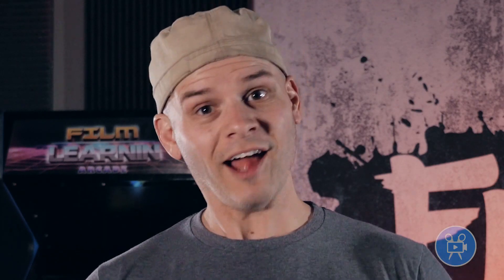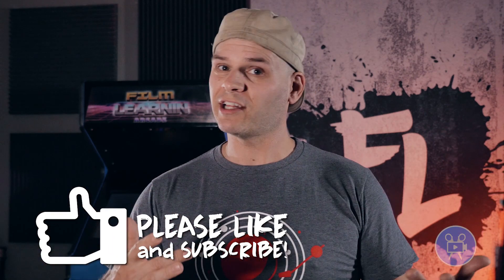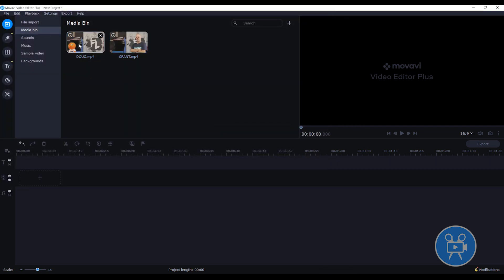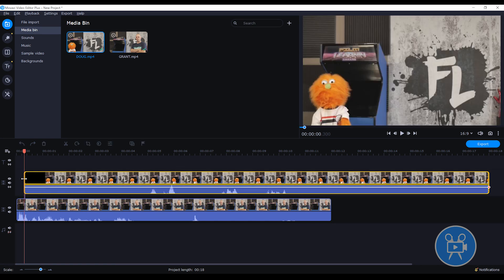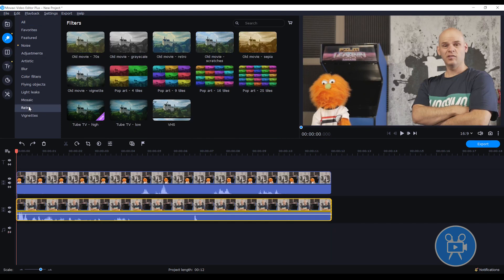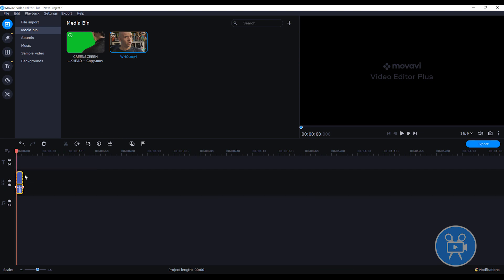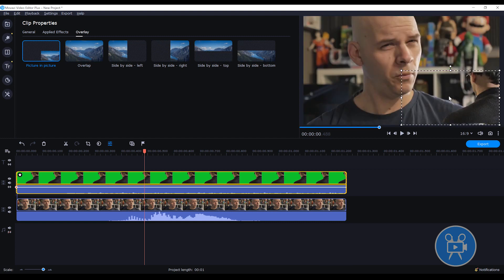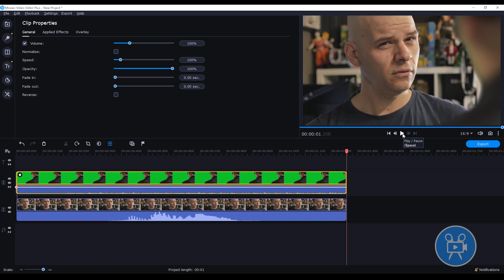Clone Yourself in Movavi Video Editor Plus! | Film Learnin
Today I challenge myself to create a clone effect scene in Movavi Video Editor Plus!

20% Annual subscriptions code: MAHGAWD_ANN